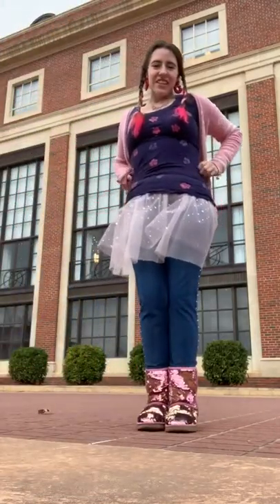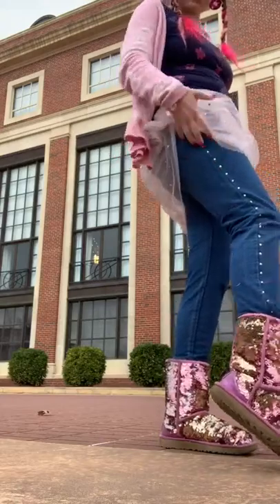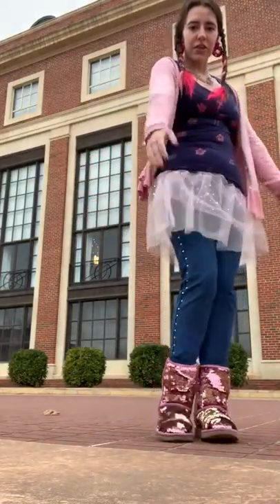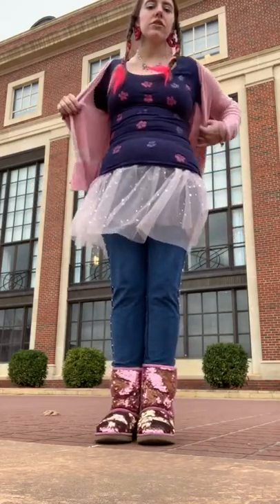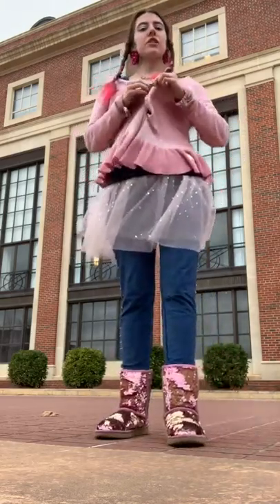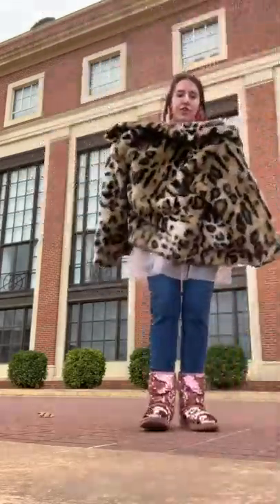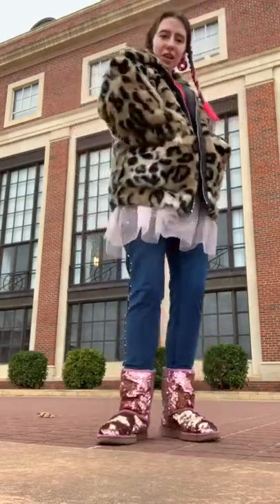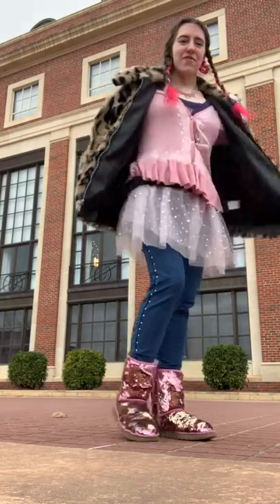Ballerina Fashion Outfit of the Day: January 15, 2020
For today, it’s a simple blue shirt with flowers I have had since I was 10 and simple sparkle jeans with my special new pink sparkle tutu skirt I got for Christmas to bring in my brand of ballerina fashion. the flower shirt is brought out with pink flowery jewelry for the day, skirt and pants sparkles are brought together with pink sparkle boots. hair is just in simple braids. this follows my trend in how I could just wear this outfit minus the skirt and sweater into the gym, for a ballet private lesson I could wear the skirt and possibly sweater as desired... today I have model work shop where I can just wear this whole. this is functional in providing warmth for today’s cold weather and providing movement, what I like about dance wear. it’s fine with all the sparkles, tulle and pink flowers!